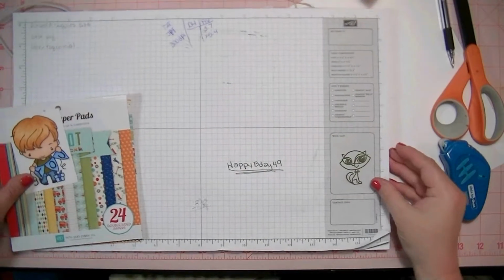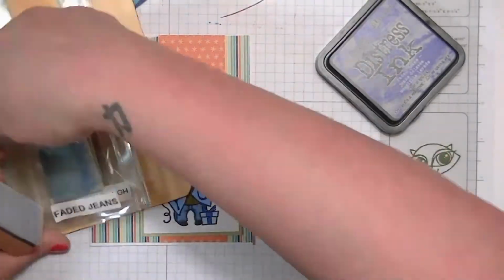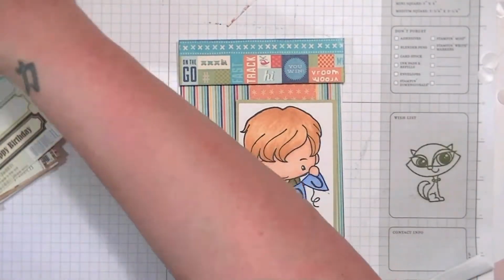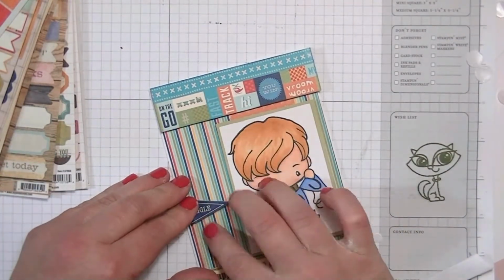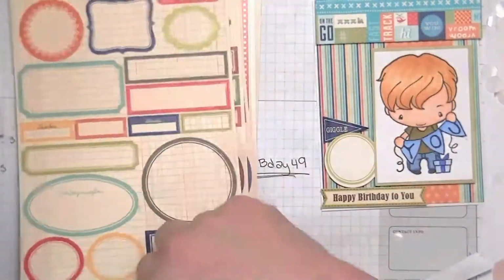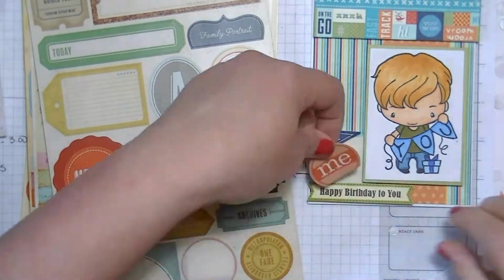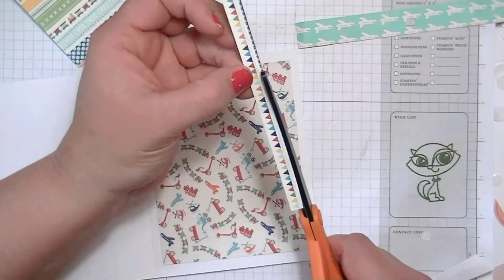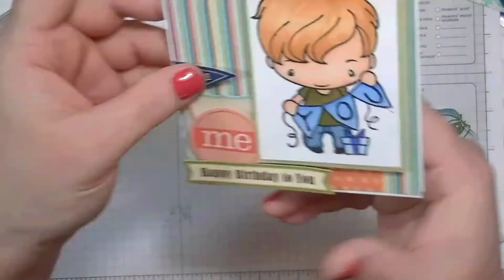Let's Make a Card From Start to Finish - Process Video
Join me as I make a card using a stamped image from The Greeting Farm and the Scoot 6x6 paper pad from Echo Park.